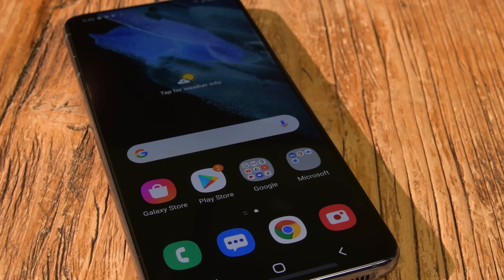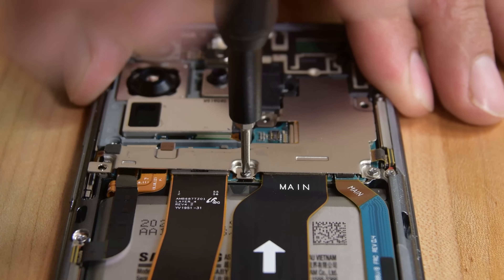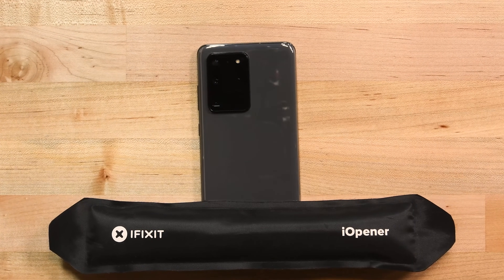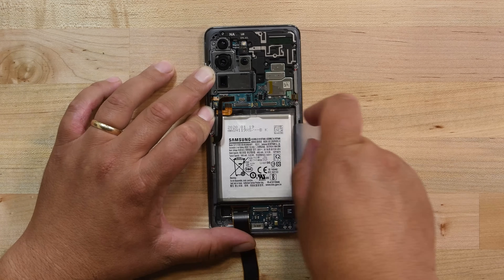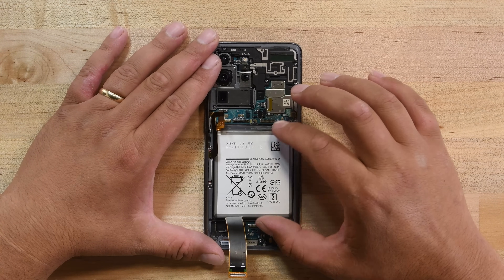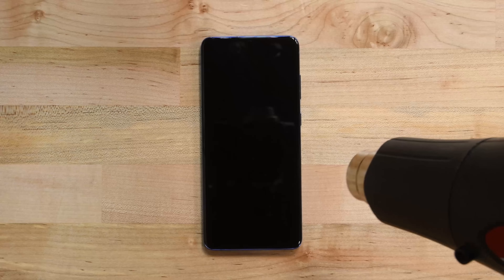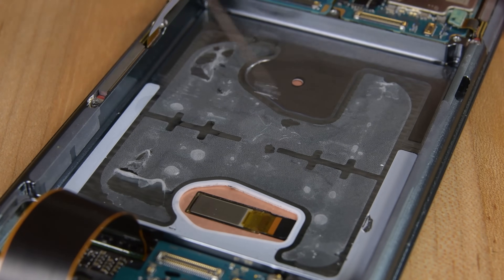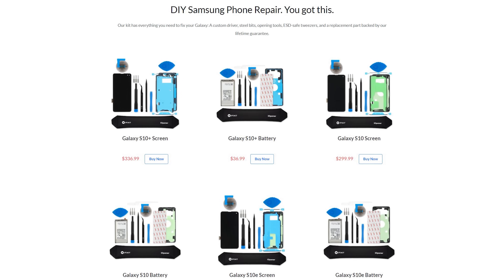5 Things you should know about fixing Samsung phones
If you're thinking about repairing your own Samsung phone, we want to do anything we can to help you. But, before you begin, you might want to know what you're getting into. Here are five things you need to know about fixing Samsung Phones.

While there are many tricky parts to repairing your own Samsung phone, we think you can handle these problems yourself! We've got step-by-step and video guides that will walk you through the process!

Be sure to check out the Samsung Repair guides on iFixit.com